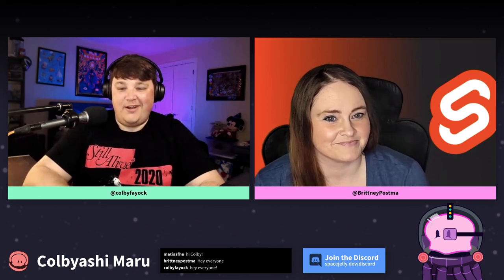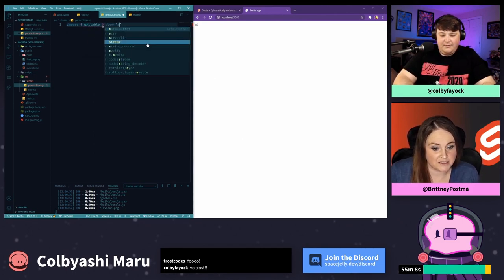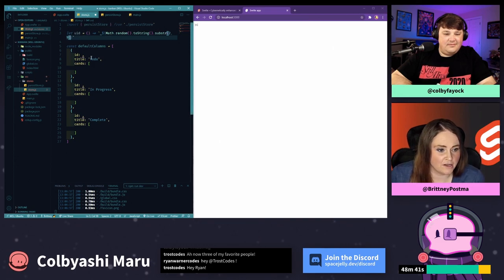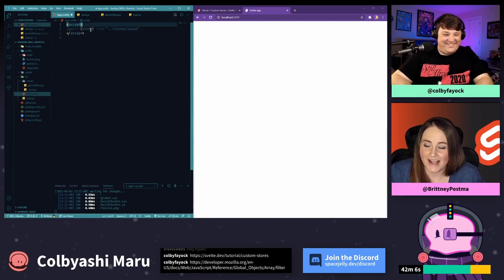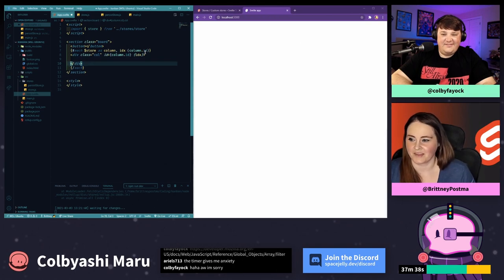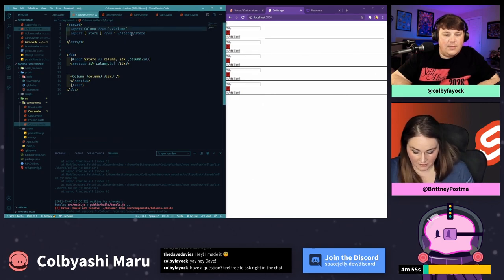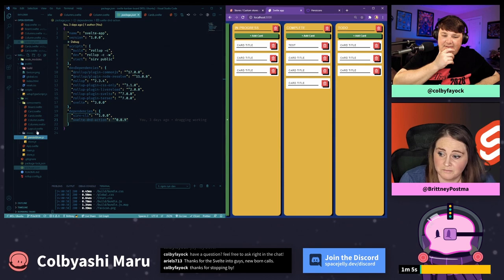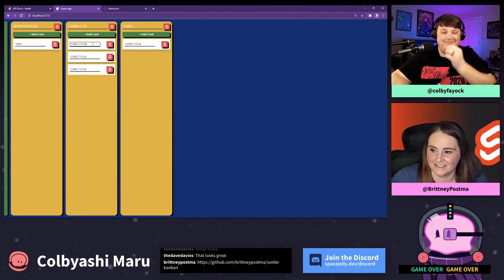Draggable Kanban App with Svelte ft. Brittney Postma - Colbyashi Maru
Learn how to use Svelte to build an agile kanban app like Jira and Trello.

In this stream, Brittney Postma walks through:
0:00:00 - Intro to Draggable Kanban App with Svelte
0:02:35 - Creating a new Svelte application
0:06:30 - Setting up a new data store in Svelte
0:07:55 - Persisting a Svelte data store to localStorage
0:11:45 - Setting up default app data in store
0:16:00 - Creating new functions to add and remove Svelte store data
0:19:55 - Building out Kanban app UI in Svelte
0:31:10 - Triggering store updates with DOM events in Svelte
0:33:40 - Adding basic CSS styles to the app
0:37:22 - Creating and managing components in Svelte
0:53:30 - Setting up new store updates on Svelte components
0:58:35 - Reviewing full Svelte Kanban app demo

🧰 More Resources

🎼 Music
Stream Beats